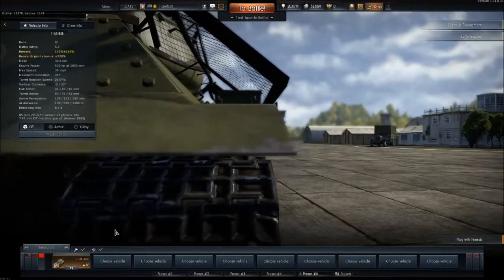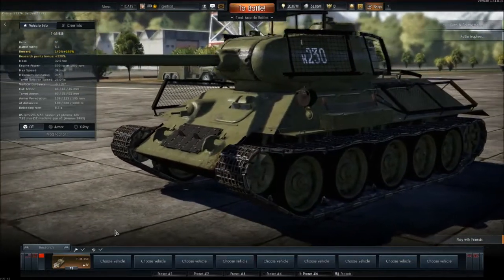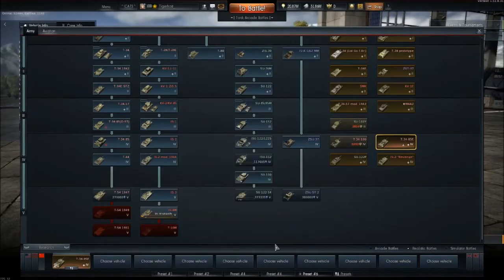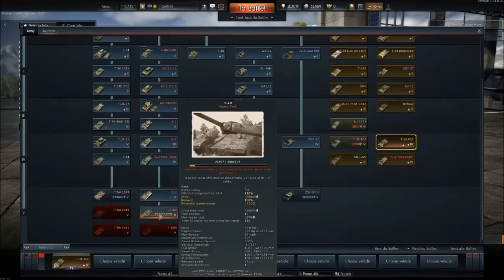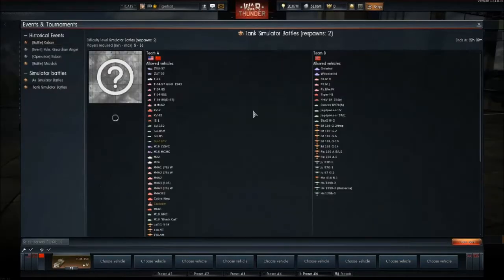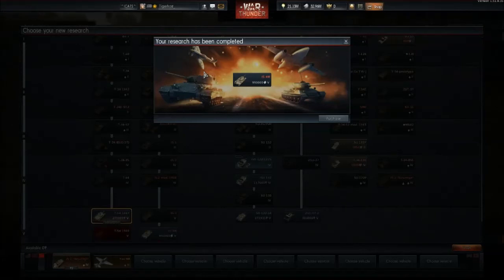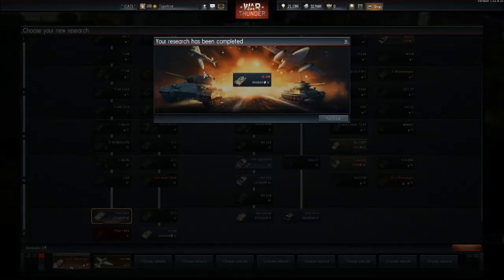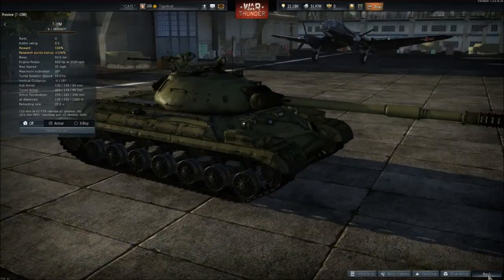War Thunder - I've Received The IS-4M!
My second Tier V Ground Forces vehicle! Now to boost my work on the T-10M!